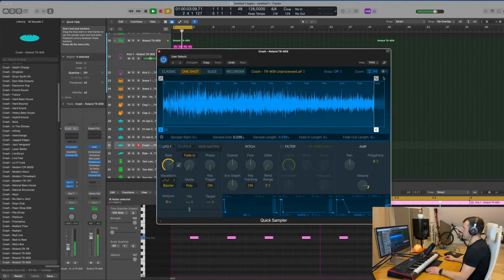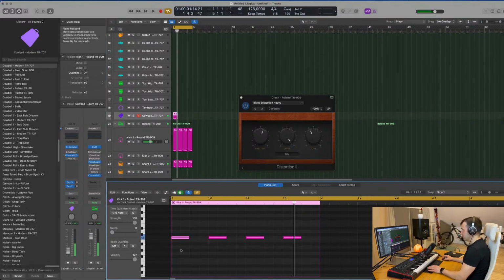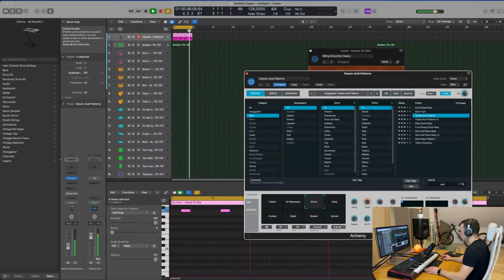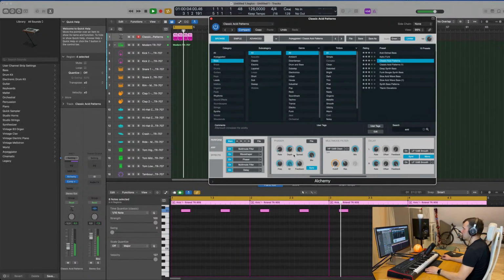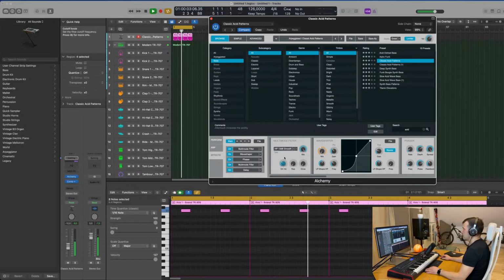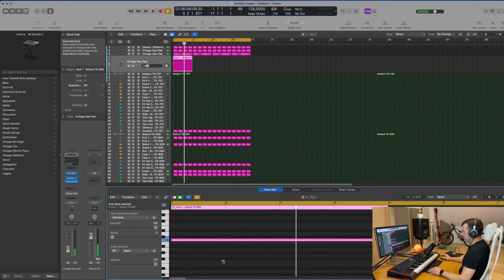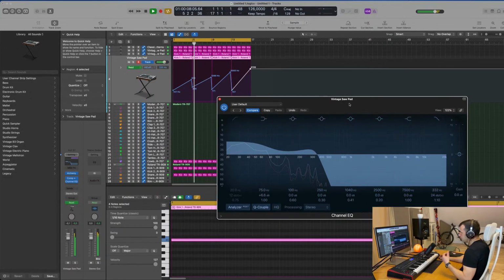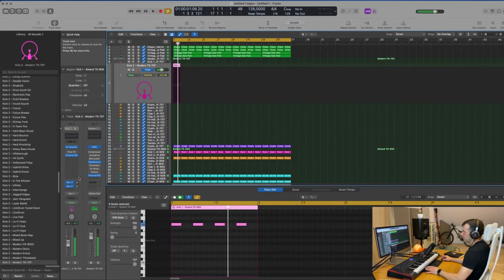How to Make Raw Hypnotic Techno Like Jeff Mills & Rødhåd | Live Electronic Music Tutorial #324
How to Make RAW HYPNOTIC TECHNO: Ableton Template, Logic Pro X Project, FL Studio FLP + Sample Pack

Ready to dive into the world of RAW HYPNOTIC TECHNO? In Live Electronic Music Tutorial #324, we take you step-by-step through the process of creating a mesmerizing techno track from scratch. Whether you’re a seasoned producer or just starting, this free tutorial is designed to help you master the fundamentals of techno production at your own pace.

In this episode, you'll learn:

0:00 Introduction: What is RAW TECHNO?
1:44 Starting with a Basic Kick Drum
1:56 Using Classic Drum Machine Sounds from the TR-909 and TR-707
2:22 Building a Classic Techno Beat
5:29 Creative Use of a Pitch-Shifted Cowbell
6:50 Creating a Low Acid Bassline
12:58 Adding a Rolling High Hat
14:42 Reminiscing on Hardfloor Sounds
15:35 Adding a Top String Pad
17:43 Dropping a Big Saw Pad with Automations
21:03 Adding a Low Rumble with Toms
23:54 Final Thoughts
Download the Project Template:
Practice what you’ve learned with the downloadable project template, available for Logic Pro, Ableton Live, and FL Studio. Enhance your production skills by working directly with the sounds and techniques demonstrated in the tutorial.